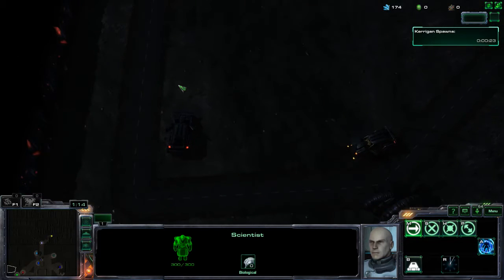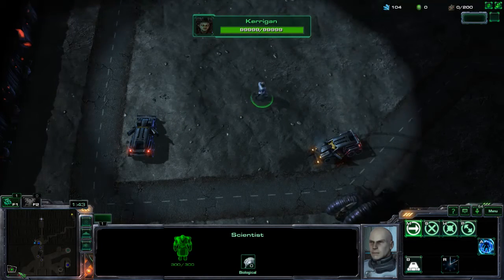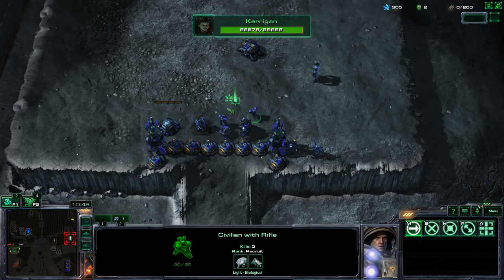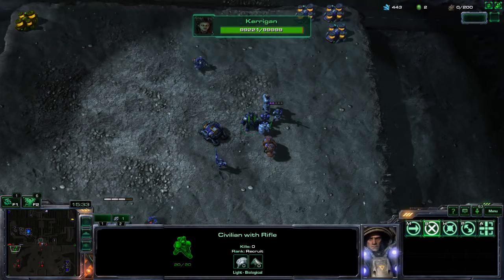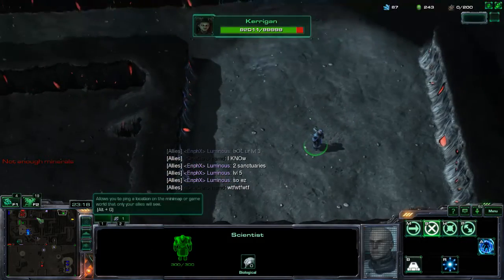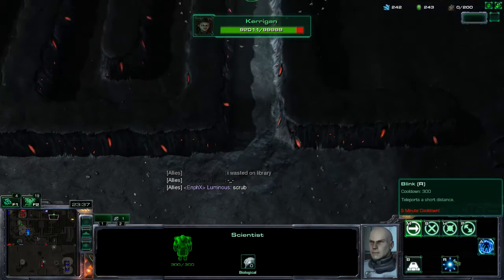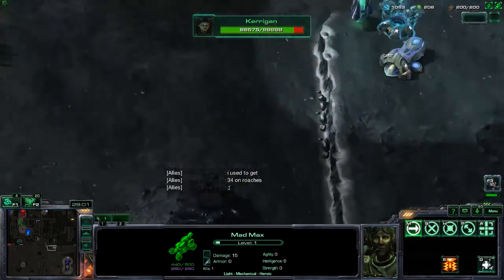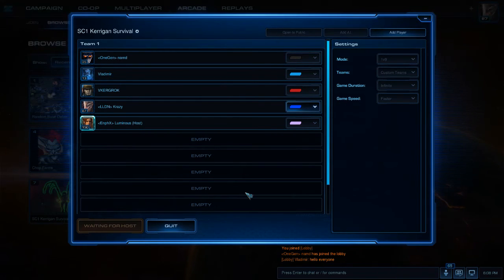SC1 Kerrigan Survival with Luminous!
This is a Let's Play of "SC1 Kerrigan Survival" on the Starcraft 2 Arcade with co-developer Luminous. In this game I play as a "mouse" hiding from the "cat" role.